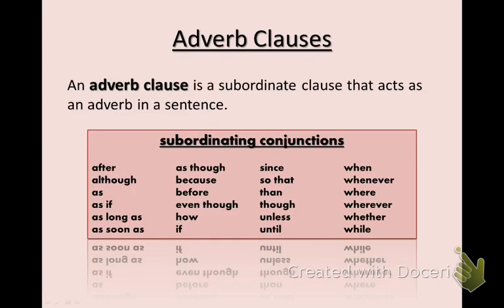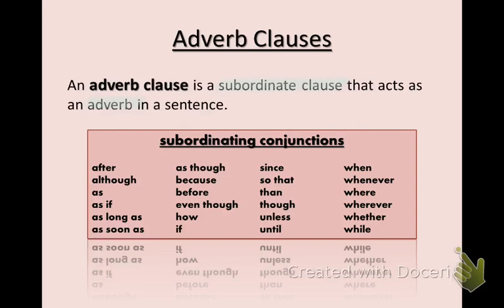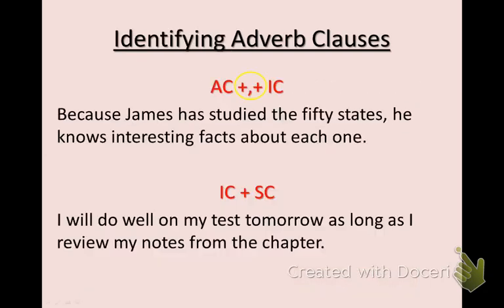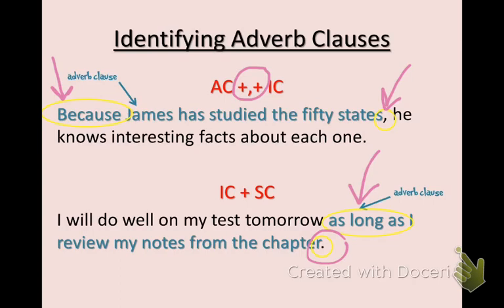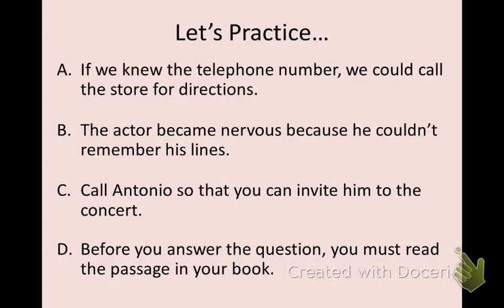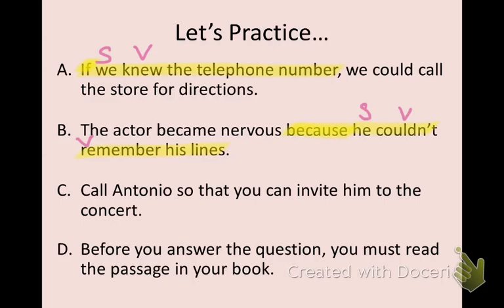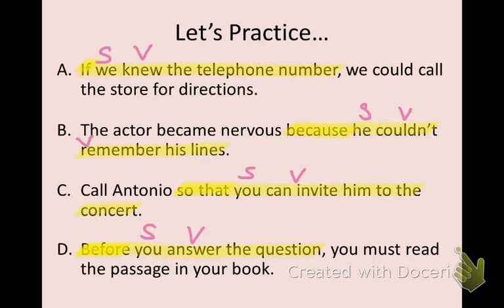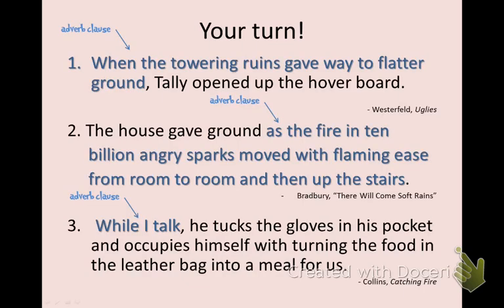ADV Clauses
Here is a brief introduction to adverb clauses at the middle/high school level.